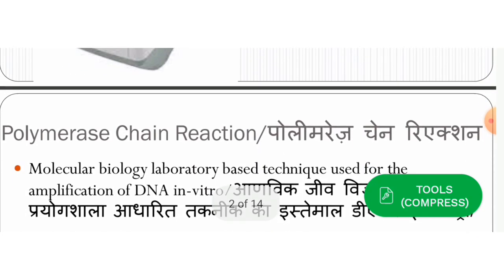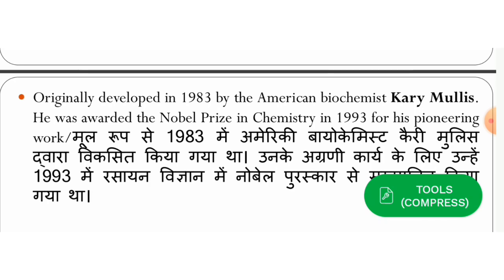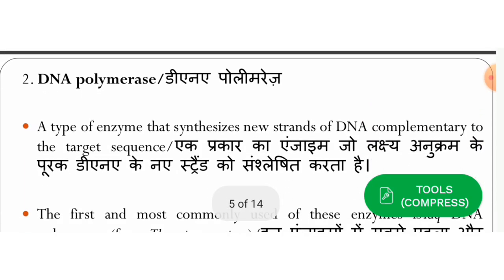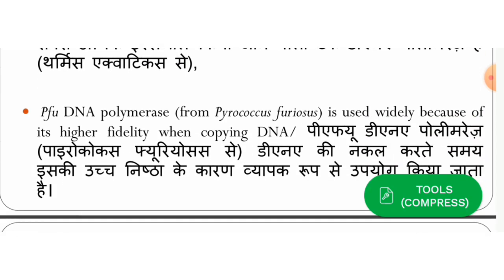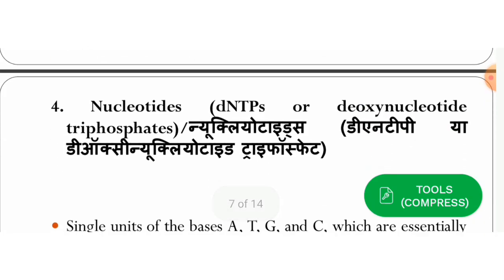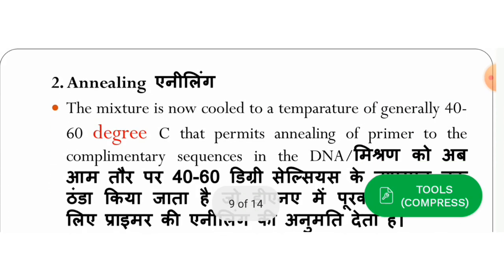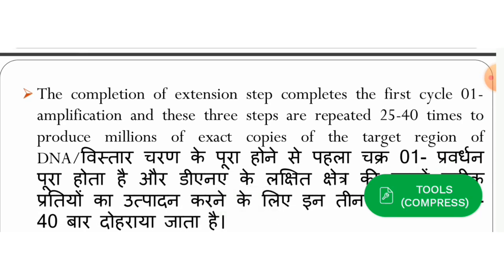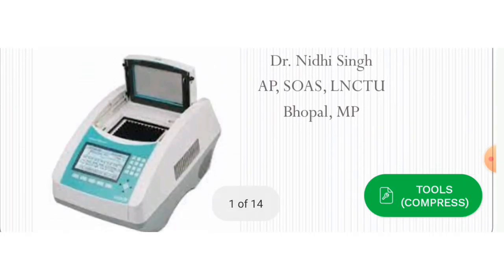PCR- polymerase chain reaction